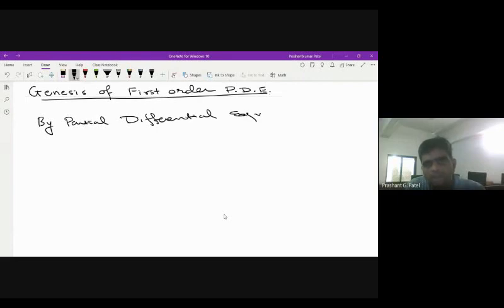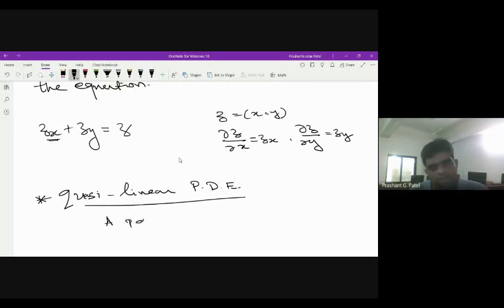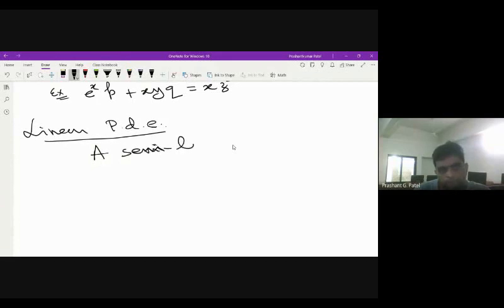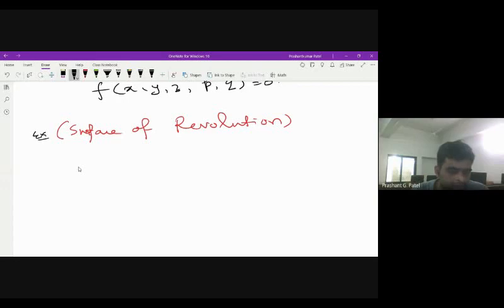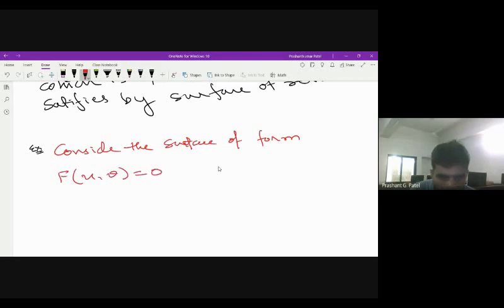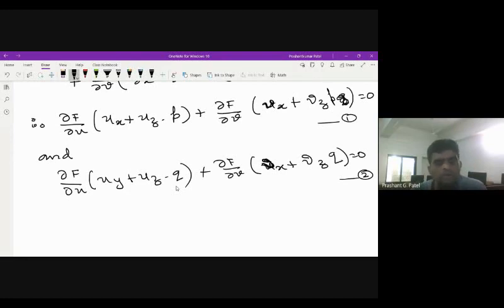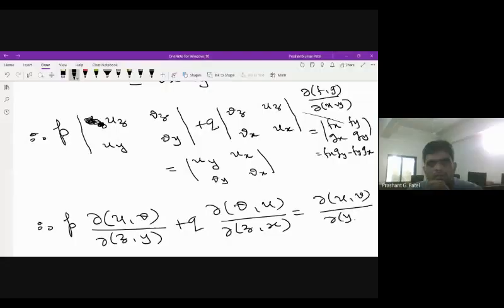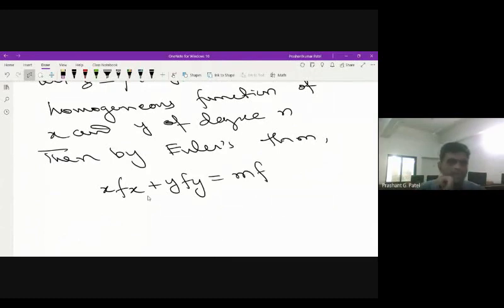Genesis of First order p.d.e. | Partial Differential equations| MSc Mathematics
In this lecture, we classified first order partial differential equation and discussed some examples to find p.d.e form given family of surface.